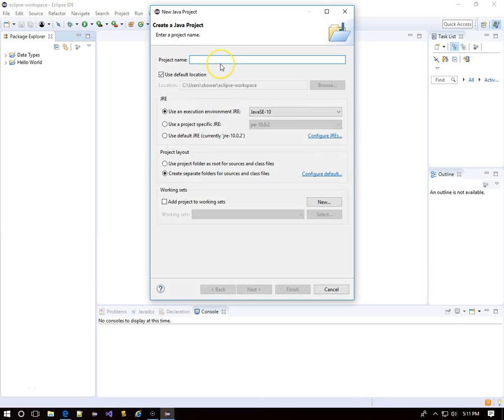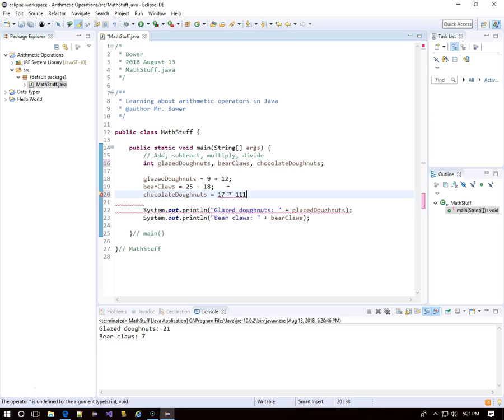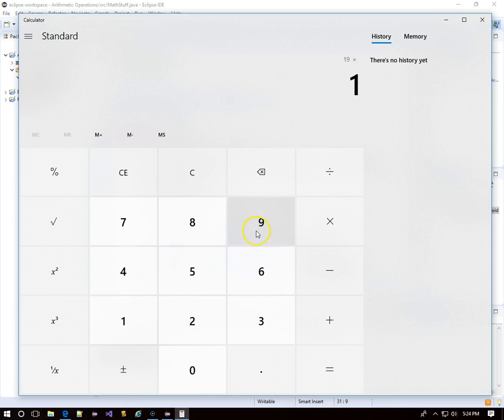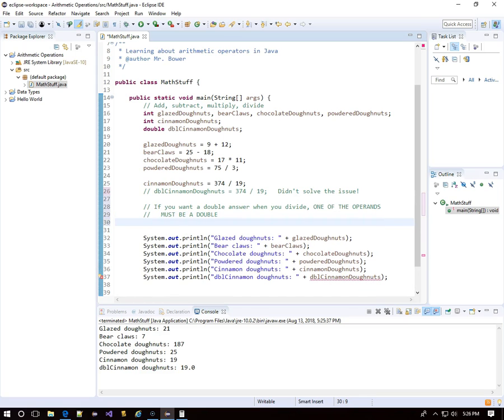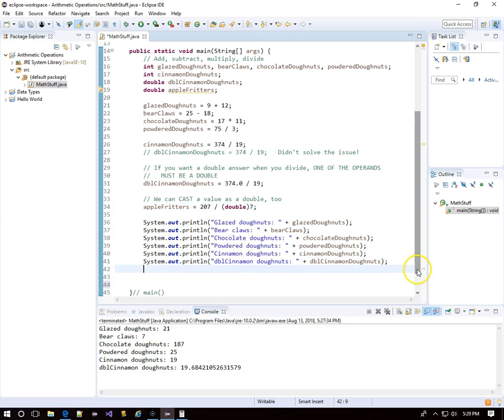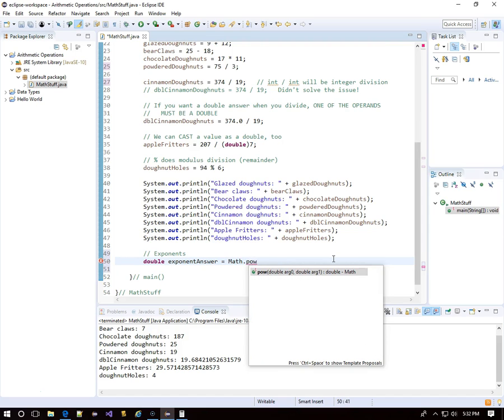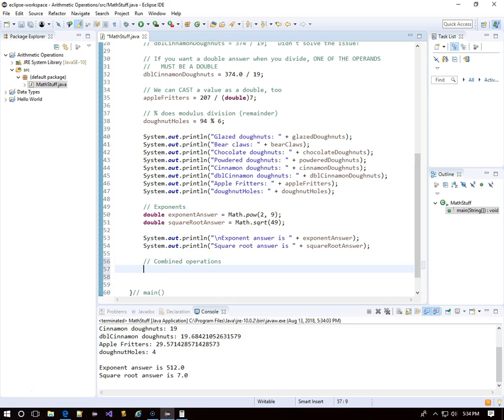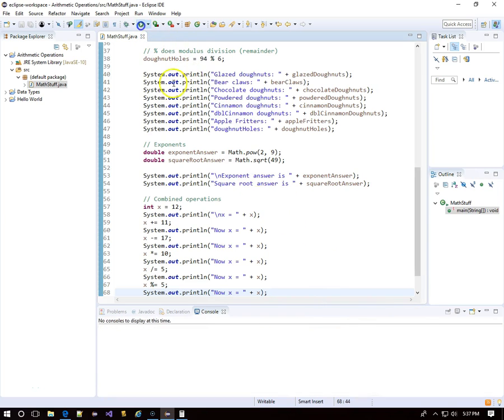Java 2.4- Arithmetic Operations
Adding, subtracting, multiplying integers; dividing integers (be careful!); modulus division (remainder); exponents & square roots; combined operations